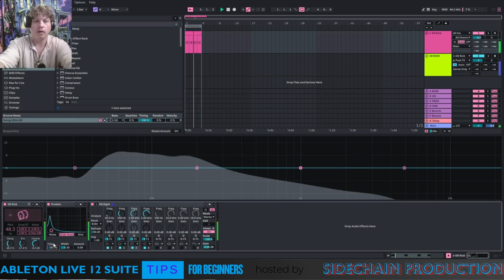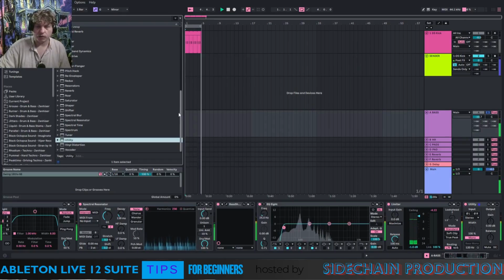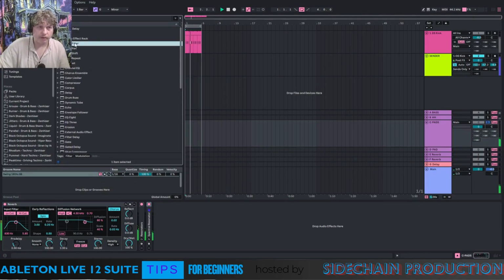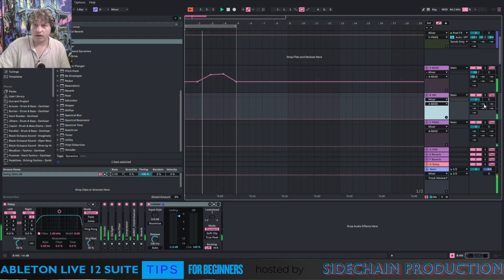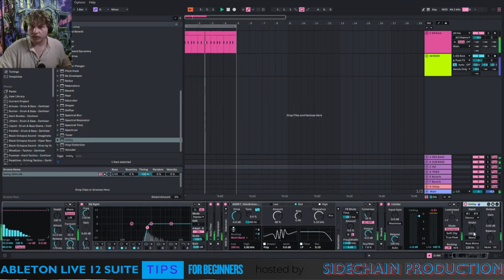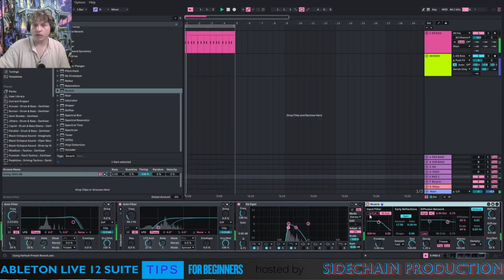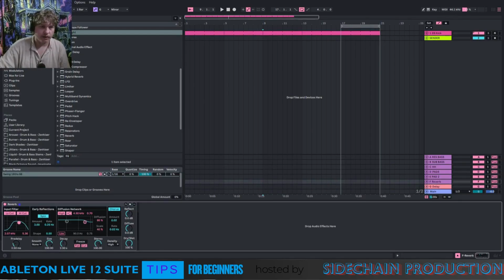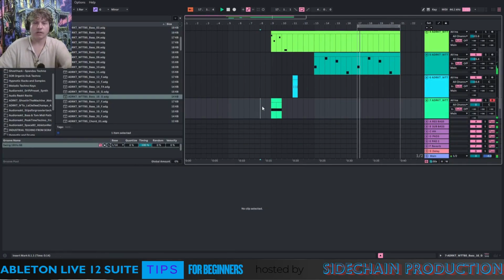Hypnotic Dub Techno Sound Design | Kick-Driven Effects & Return Channel Wizardry in Ableton Live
🎛️ Dive deep into hypnotic dub techno sound design in this Ableton Live tutorial! Watch how I feed the kick drum into multiple return channels, layering spectral resonator, delay, reverb, and sidechain compression to craft basslines, hi-hats, pads, and evolving textures, all locked tightly to the kick groove.

🔥 What you’ll learn:

Creative use of return channels fed from the kick for dynamic sound shaping

Applying spectral resonator, delay, and reverb effects for dub techno atmosphere

Sidechaining techniques to glue your mix and add movement

Building additional melodic layers with instruments to complement the groove

Tips for producing hypnotic, immersive dub techno tracks

📁 DAW Used: Ableton Live 12 Suite
🎵 Genre: Dub Techno / Hypnotic Techno / Experimental Electronic